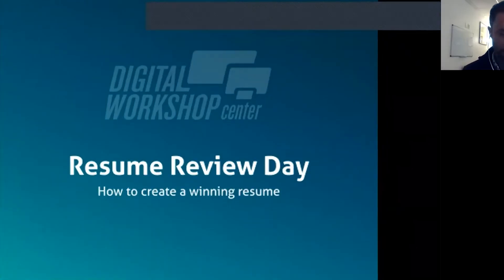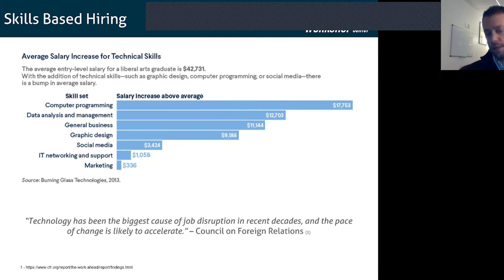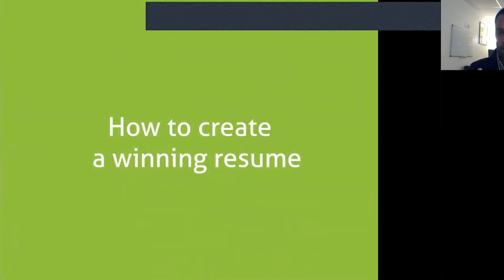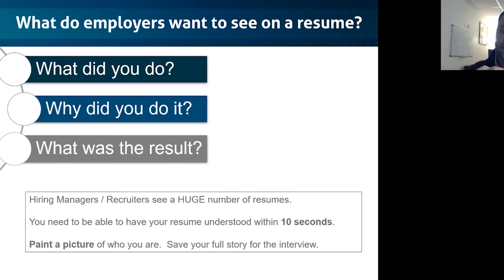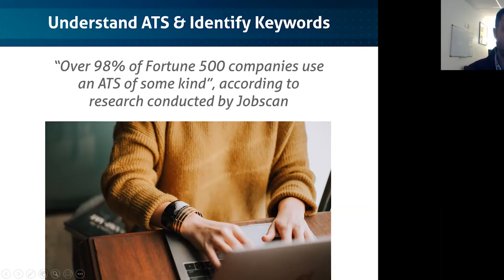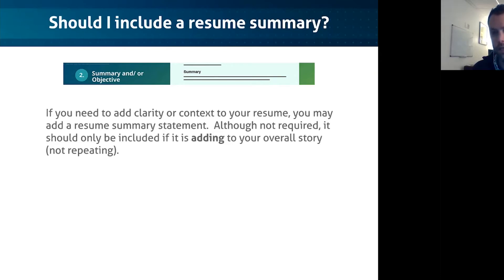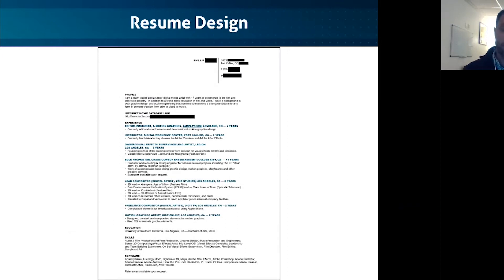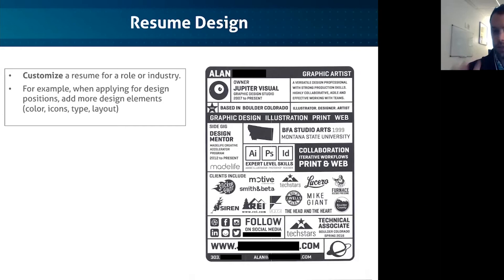Resume Review Day (Webinar) at Digital Workshop Center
Digital Workshop Center's Training Director & Founder, Stu Crair, presents on best practices to create a winning resume.  Learn helpful resume tips and tricks to improve how you present yourself to employers, navigate applicant tracking systems, and much more.